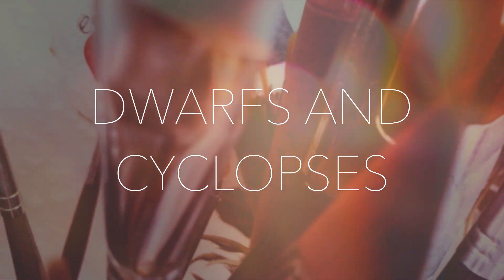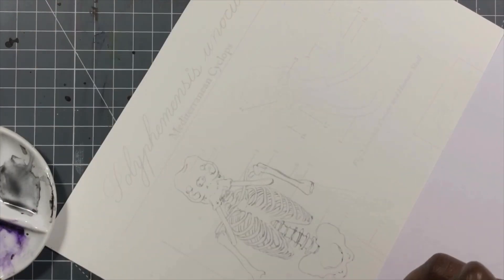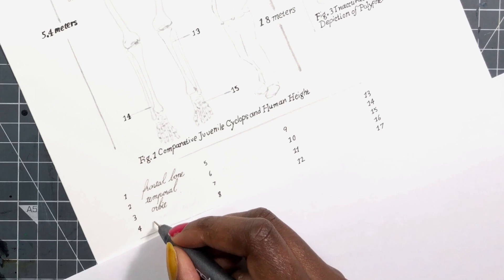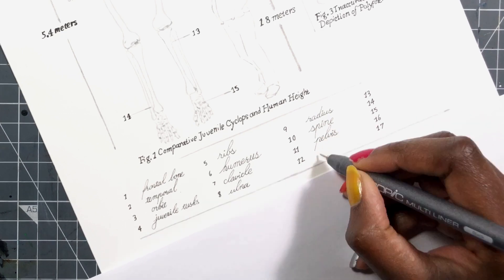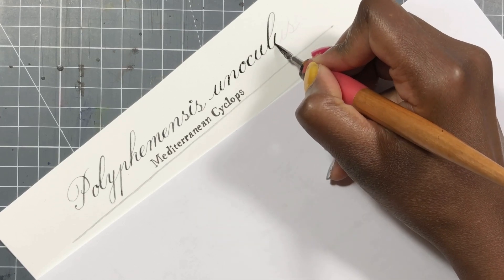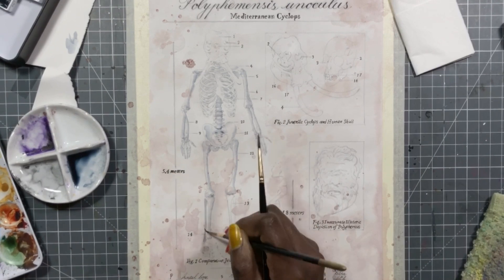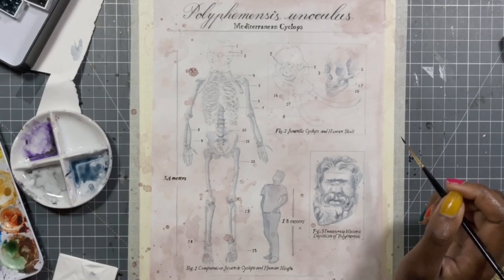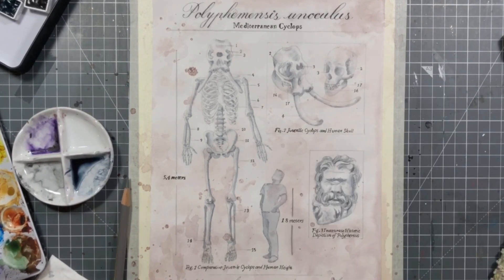The Story Of Real Life Cyclopses | Animal Artists Collective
Get 2 months of Skillshare for free!

↓ Everything you want to know is down here! ↓

I hope that you have as much fun as I did learning all about the cyclops and the dwarf elephant!

Materials:

Schmincke Daniel Smith Sennelier and M. Graham artist grade watercolors
Fabriano Artistic Hot Press 300 gsm

Shop!